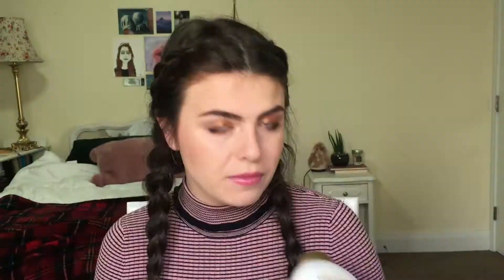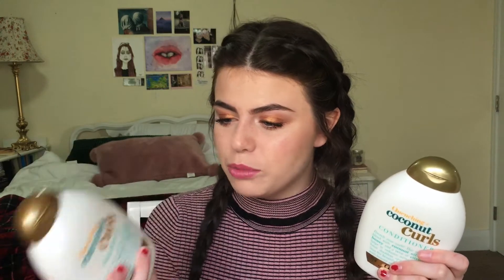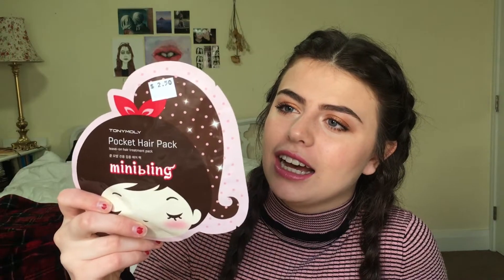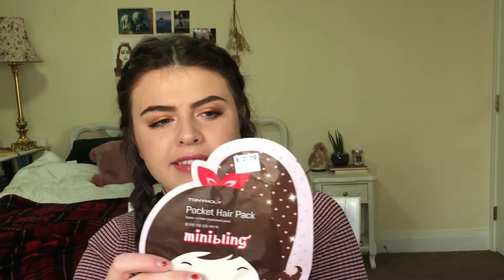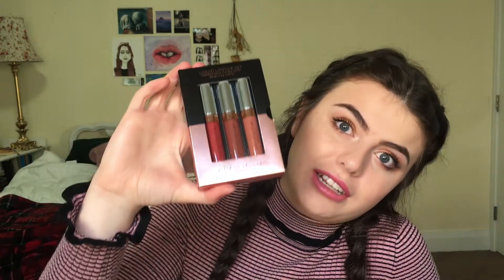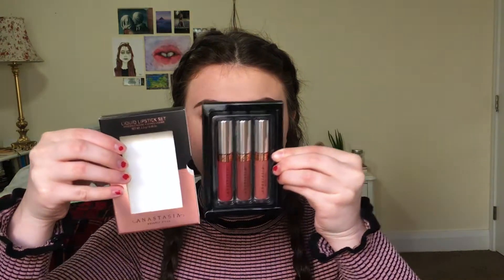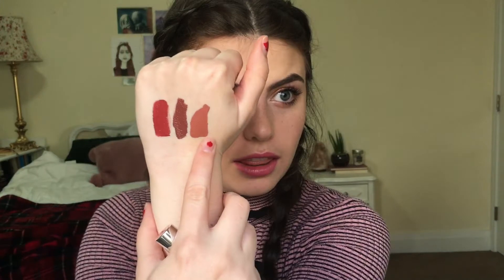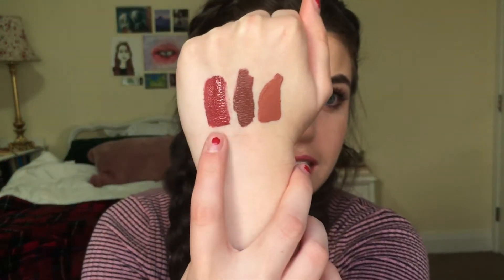Ulta Beauty Haul! | Mackenzie Noelle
Hey pals! Leave me a comment telling me what you'd like to see next from me, or just to say hi. And then we can be friends. Forever. Death will be the only escape from my friendship.

Products Mentioned:
- OGX Coconut Curls shampoo
- Coconut Curls conditioner
- Ecotools Facial Cleansing Brush
- Neutrogena Naturals Cleanser
- Green Tea Konjac Sponge
- Tony Moly Pocket Hair Pack: (I can't find a link for this. Maye search it on Amazon.)
- Mario Badescu Facial Spray
- Maybelline Age Rewind Concealer
-  Anastasia Beverly Hills Mini Liquid Lipstick Trio: